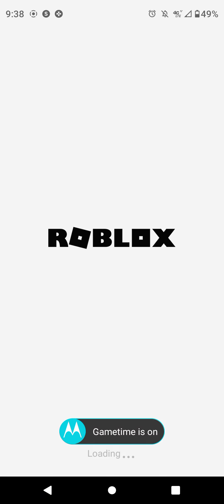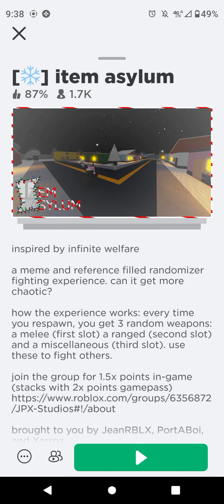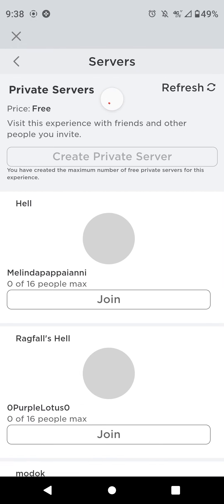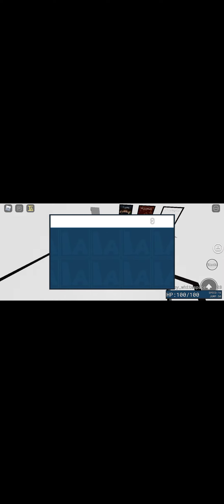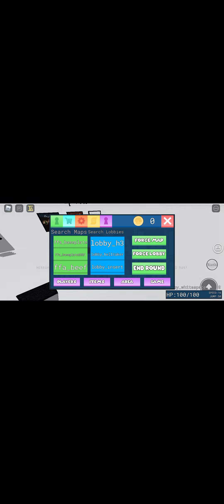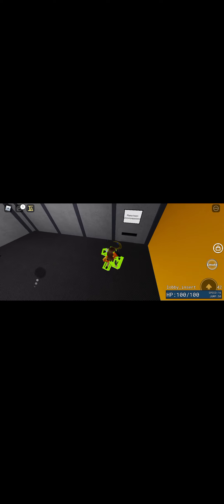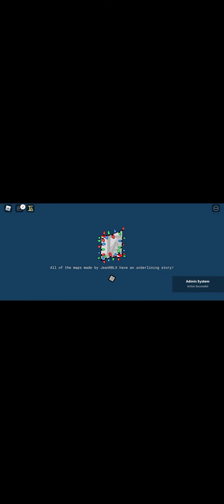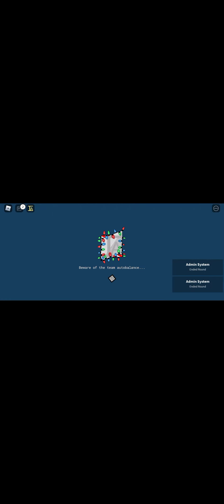how to make the I got shredded meme